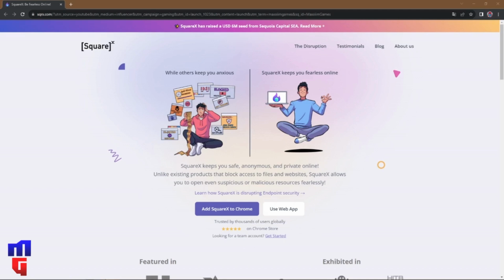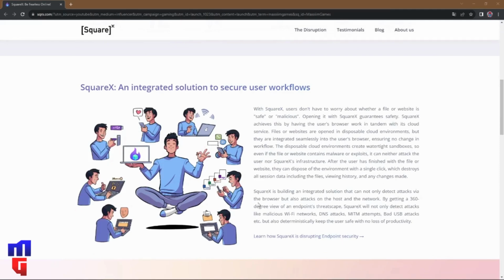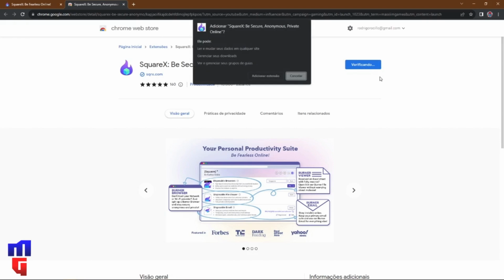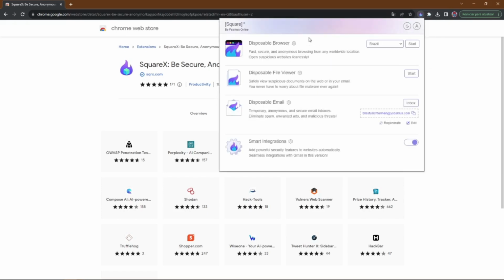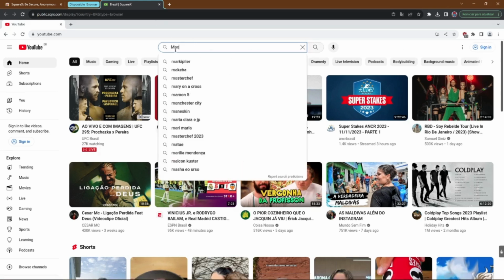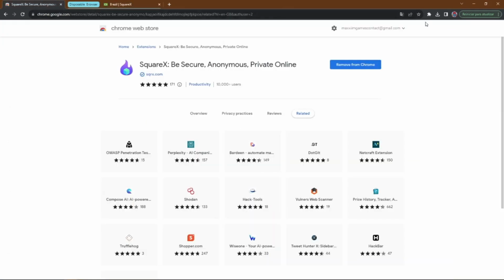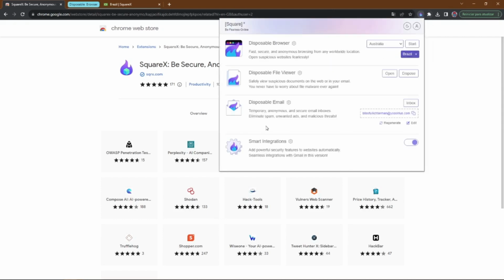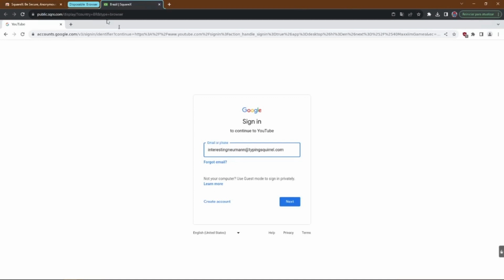How to Browse Safe and Annonymous with SquareX for Chrome!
Square X Keep you safe and Annonymous on Chrome! Max Indication for you =)

Espero que vocês gostem!
Obrigado por Assistirem,
Até a Próxima!
Annonymous Browser, Safe Internet,